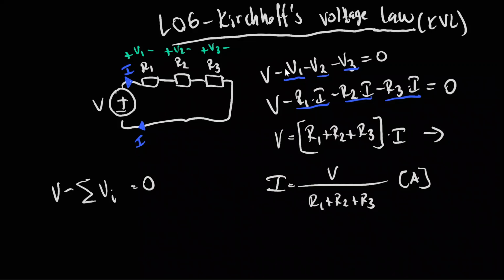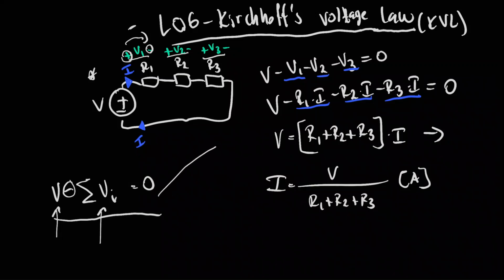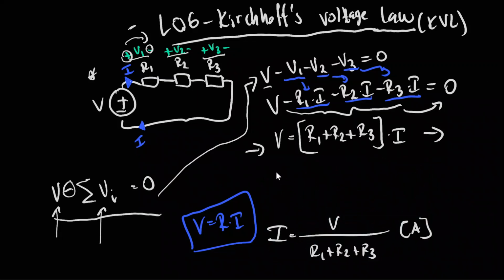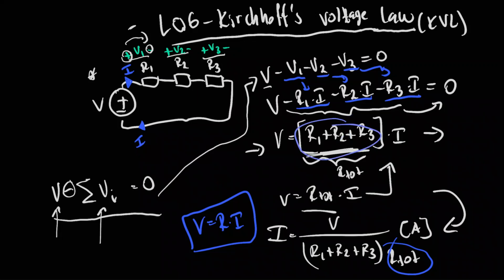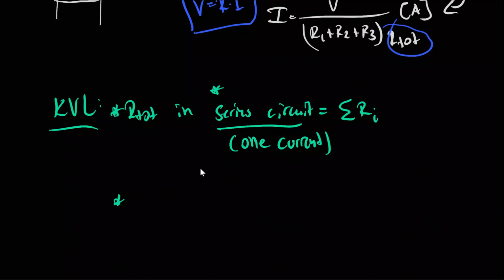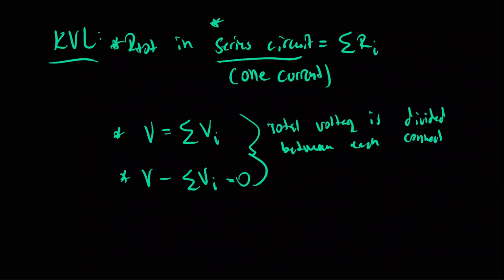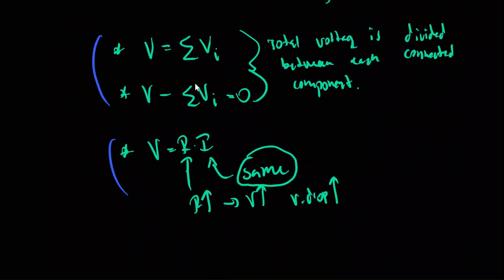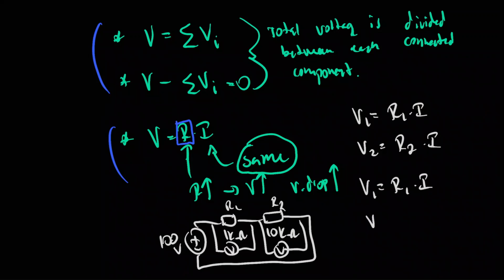L06 - Kirchhoff's Voltage Law (KVL)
walkthrough on KVL. For more check "Crash Course in Electronics for Beginners!" on udemy!